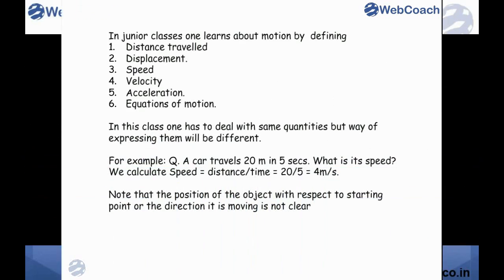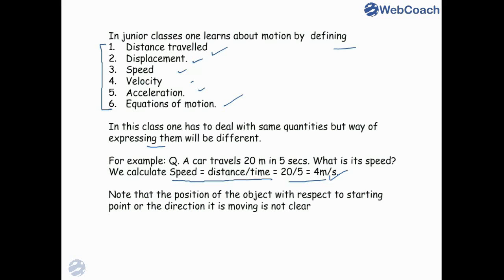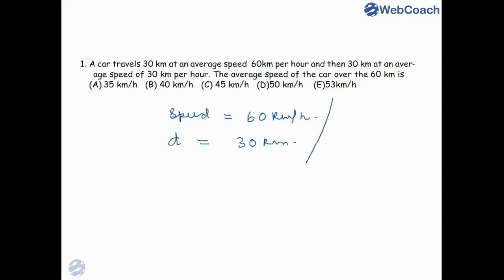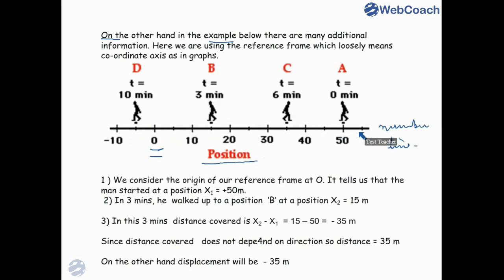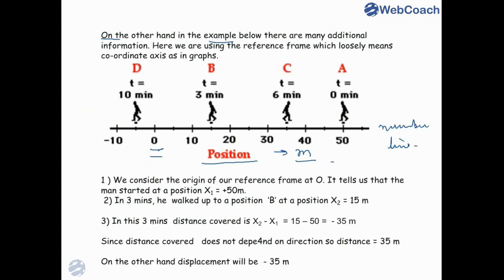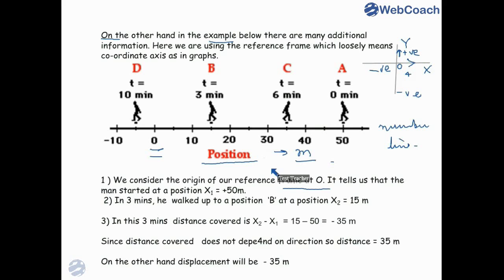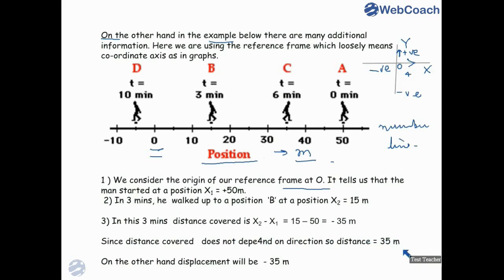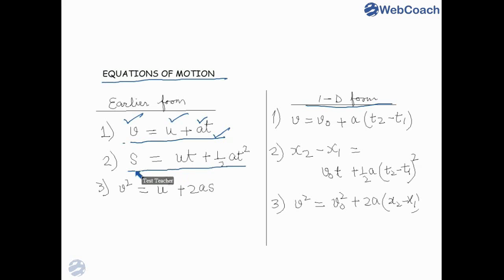Motion in Straight Line-CBSE-Class-XI-Physics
Frame of reference, Motion in a straight line: Position-time graph, speed and velocity.

Elementary concepts of differentiation and integration for describing motion.Uniform and non-uniform motion, average speed and instantaneous velocity. Uniformly accelerated motion, velocity time and position-time graphs.

Relations for uniformly accelerated motion (graphical treatment).